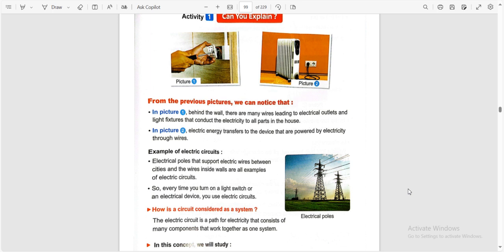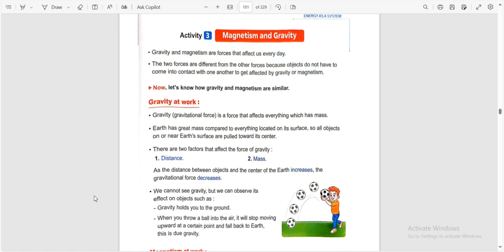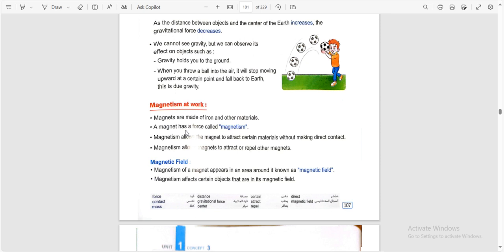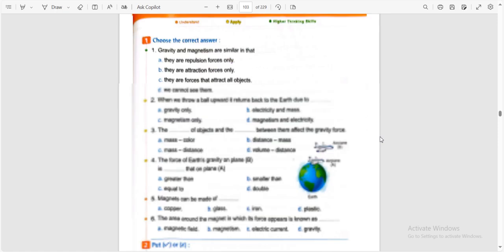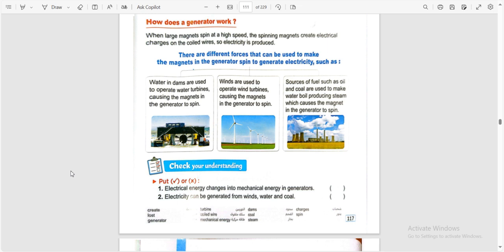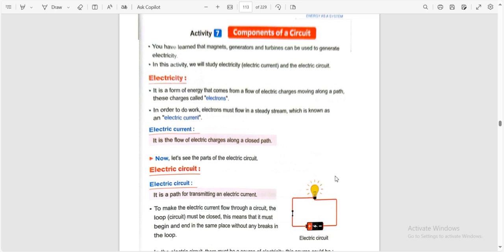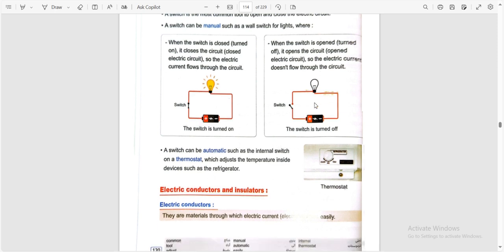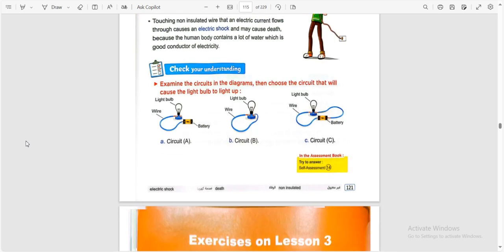Science prim 6 theme 1 concept 3 pt1